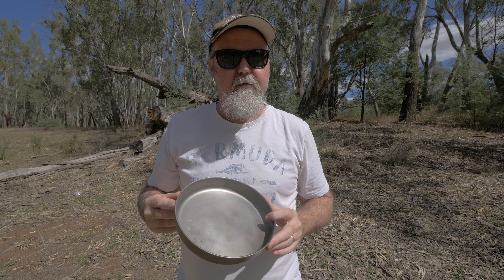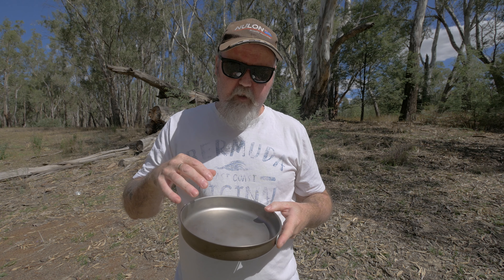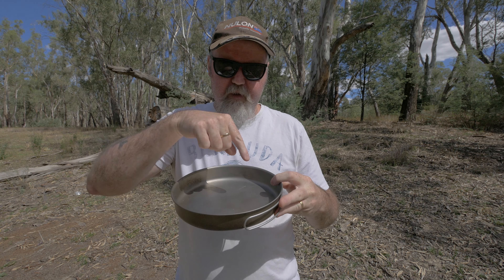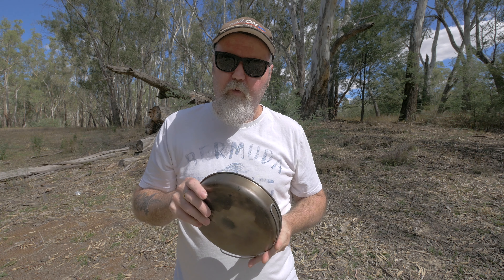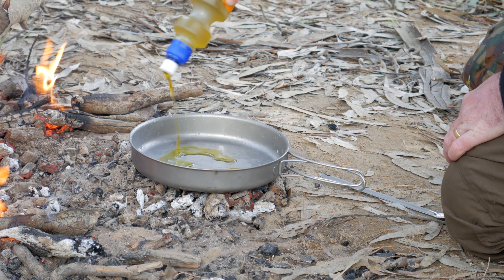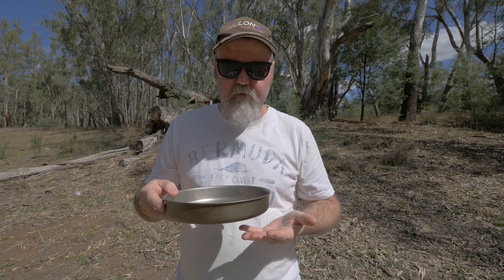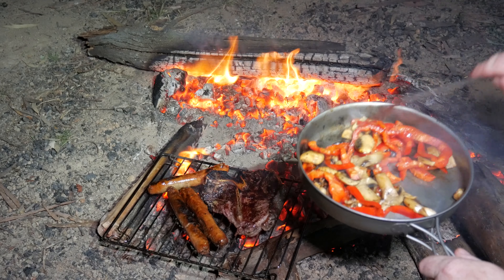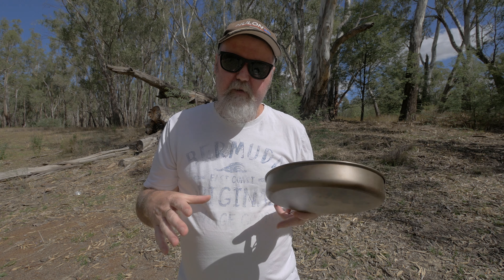Ultralight titanium cookware, the truth about cooking with titanium pots and pans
we have a look at ultralight titanium cookware, pots and pans and see if its really all its cracked up to be.